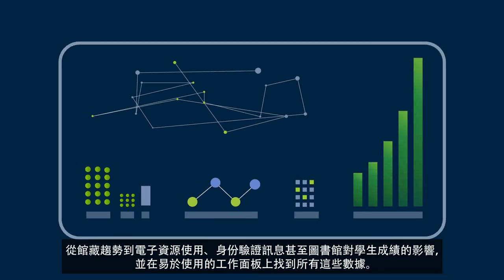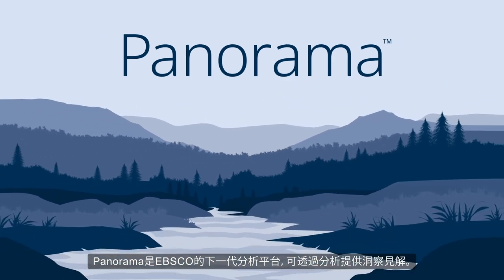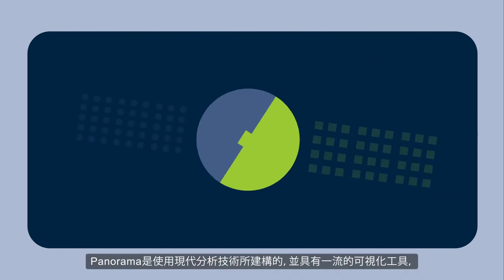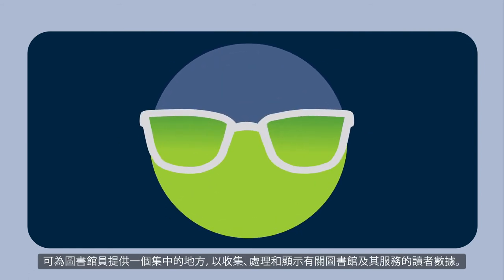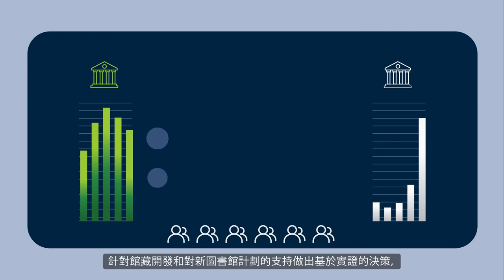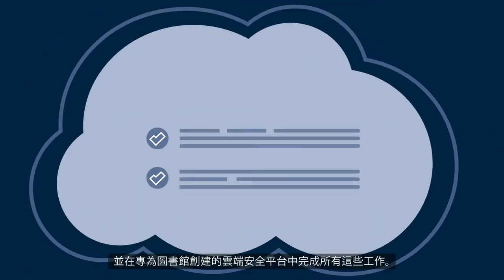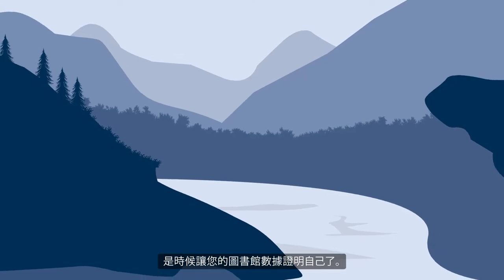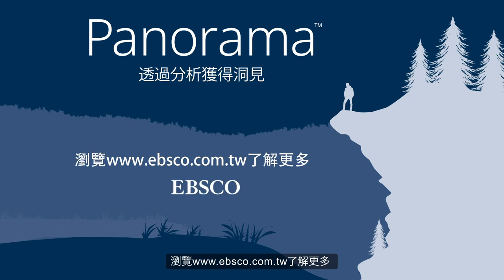Panorama 圖書館分析工具平台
Panorama是一個現代化的圖書館分析平台，結合了不同的圖書館和校園數據集，可提供迄今為止無法實現的分析洞見。 該平台具有可視覺化工具和中央控制面板，讓你方便用於蒐集、操作和顯示圖書館各式數據表現。